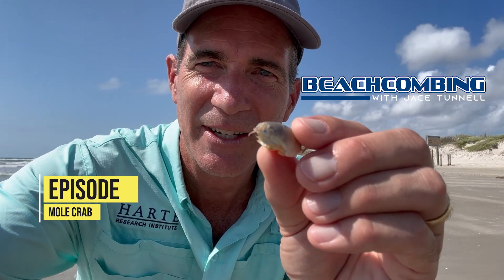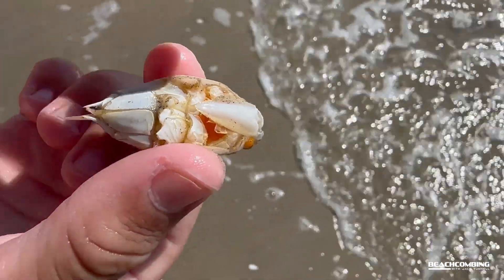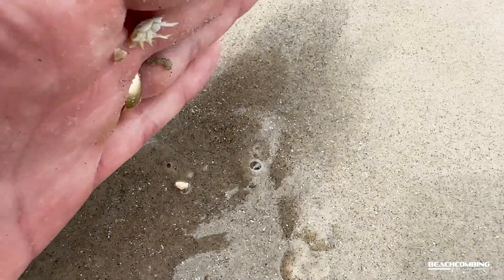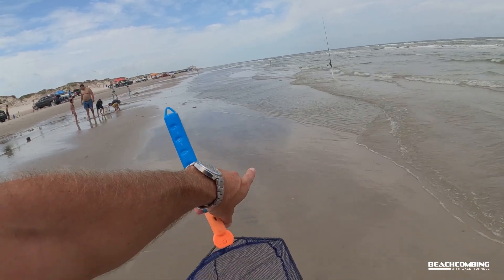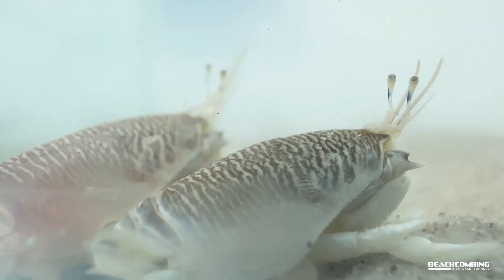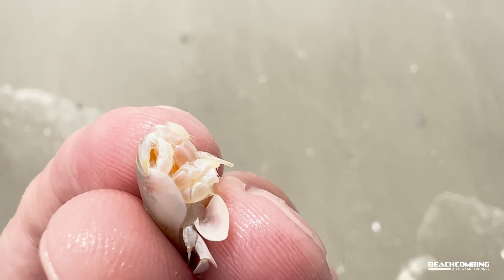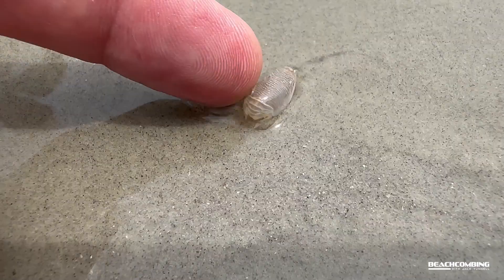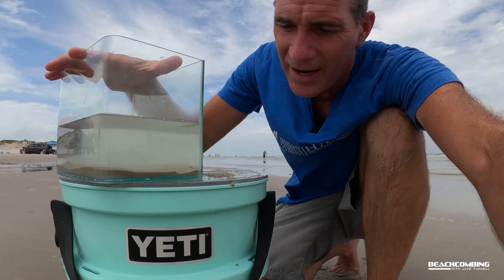Beachcombing - Mole Crabs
Ever heard of a mole crab? The live their life in reverse, swimming backwards, digging backwards, and always watching their backs. They can also lay up to 45,000 eggs! Watch this episode of Beachcombing with Jace Tunnell to see some up close shots of these cool little extraterrestrial looking crabs.